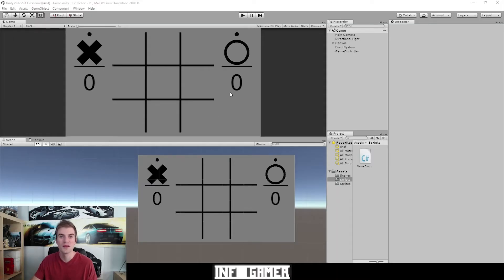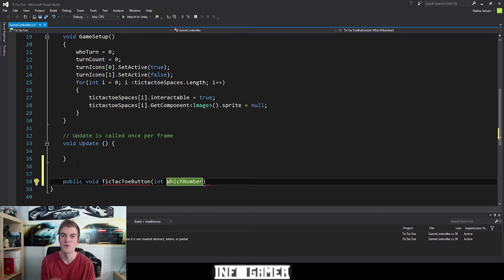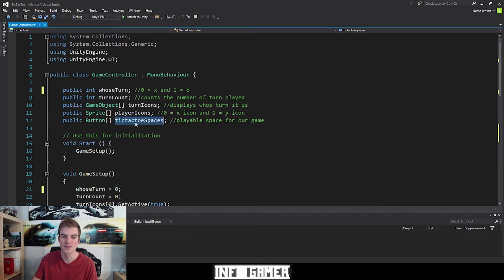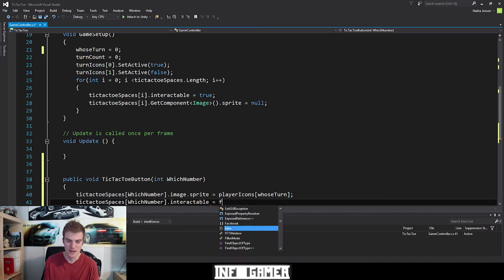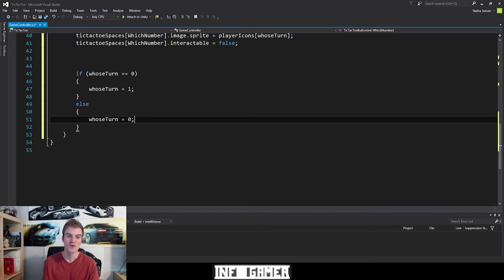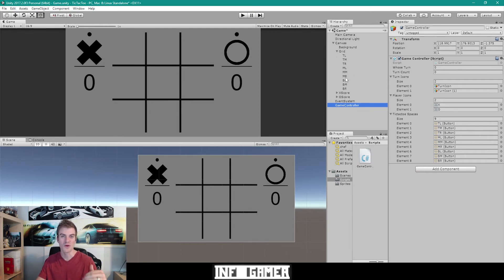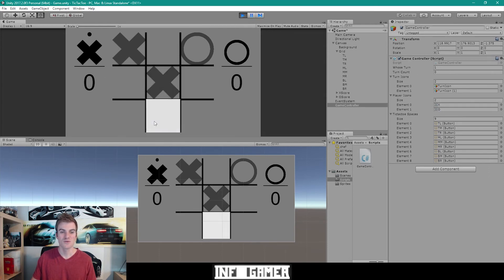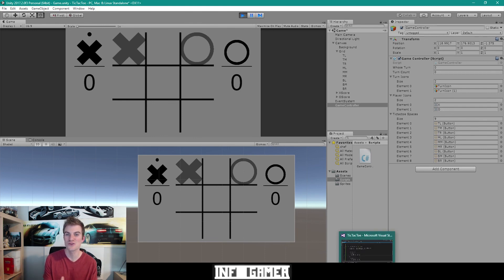Unity Tutorial for Beginners: Tic Tac Toe - On Click Part 1 (Lesson 3)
Welcome back to this third lesson in our Tic Tac Toe - Unity Tutorial for Beginners. In this lesson, we will teach you how to make it so the players can mark boxes on the tic tac toe grid. We will create a public function and pair it with the on click of each button in the gird. This function will mark the boxes with the respected icon and the displayer that it is the next player's turn. By the end of this Unity tutorial for beginners, you will have work tic tac toe game that can be built for Android and iOS.

After this short Unity tutorial series, you will have a better idea of how to make video games inside of Unity.